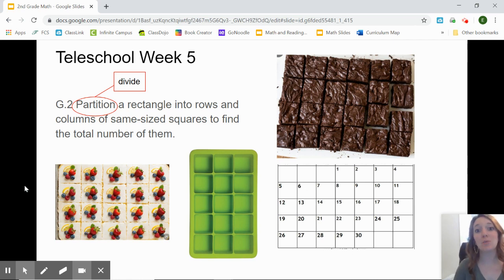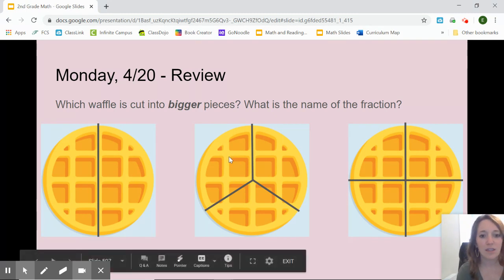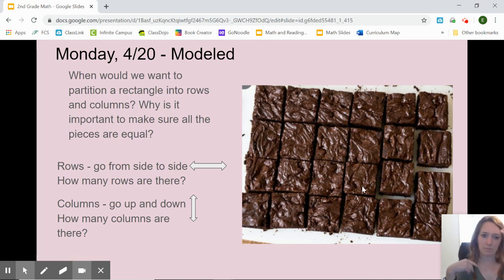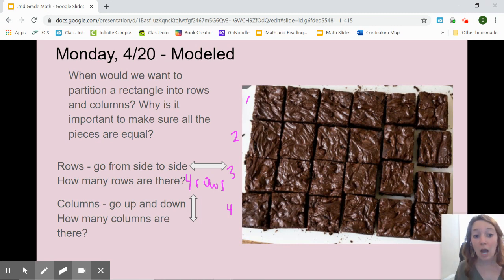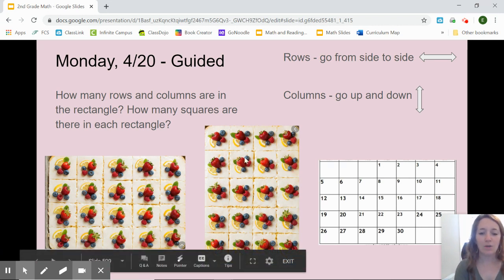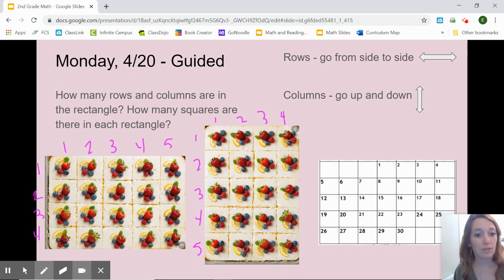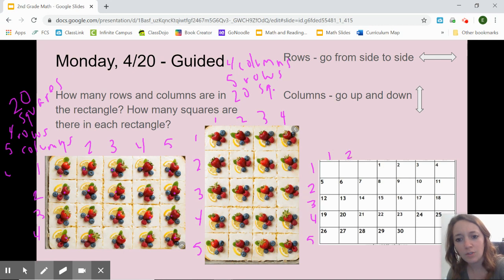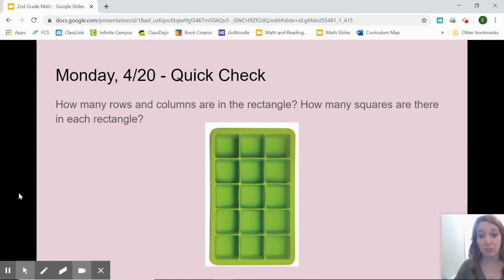Math W5L1 - G.2 Partitioning Rectangles (Rows and Columns)